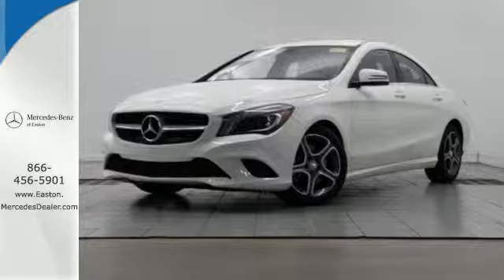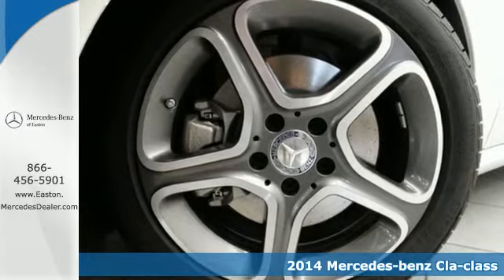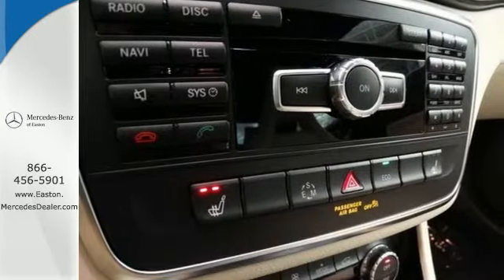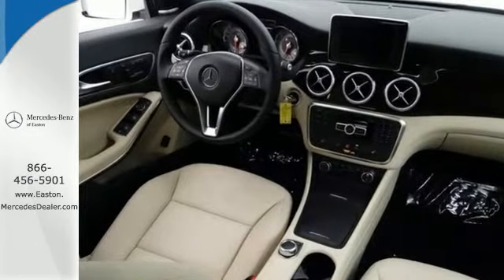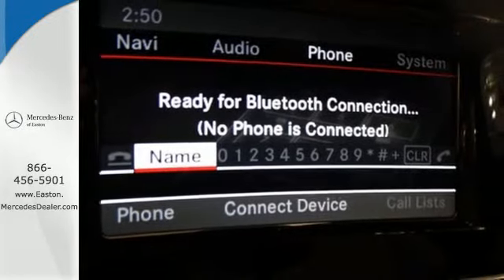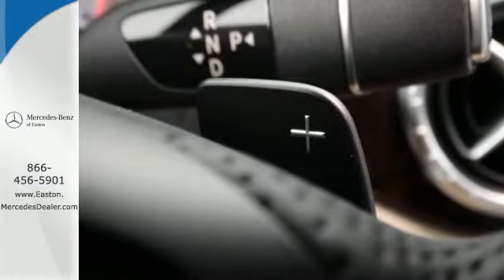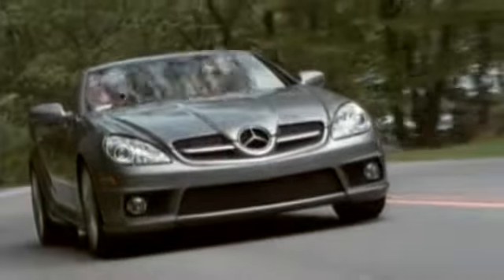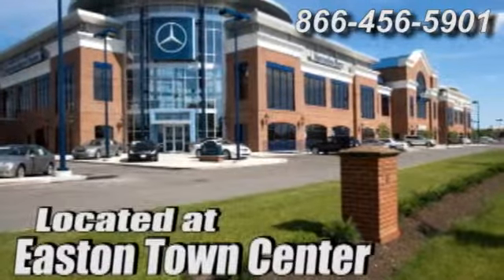2014 Mercedes-benz Cla-class Columbus OH Mercedes Benz Dealer, OH MN138451 - SOLD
Year: 2014
Make: Mercedes-benz
Model: Cla-class
Trim: CLA250
Engine: 2.0L I4 Turbocharged
Transmission: 7-Speed Double-clutch
Color: White
Stock #: MN138451
VIN: WDDSJ4GB2EN138451

Address:
4300 Morse Crossing